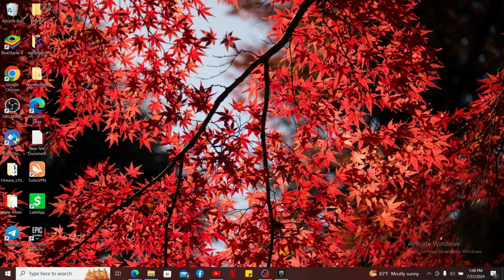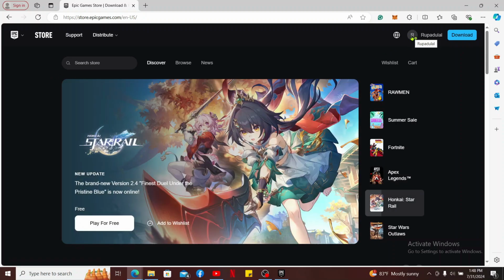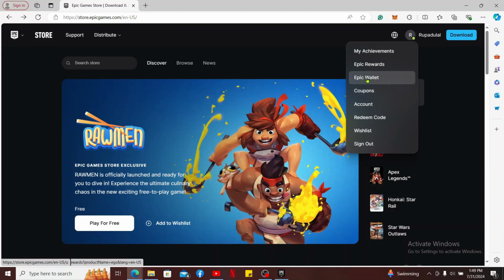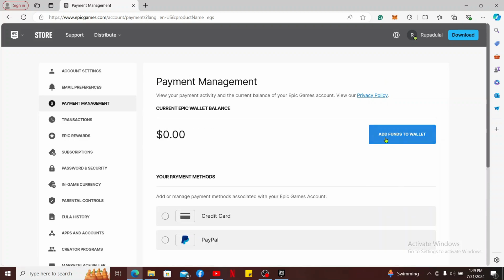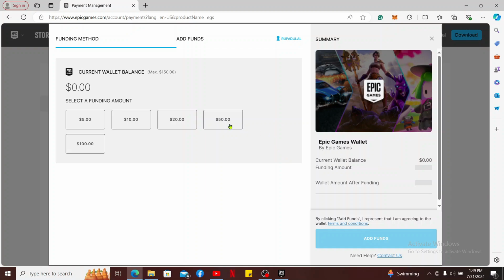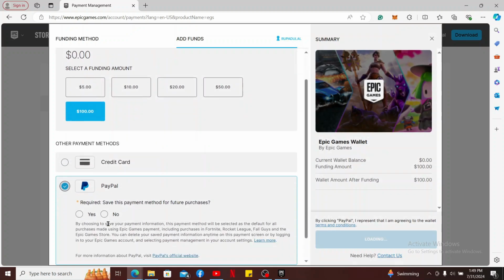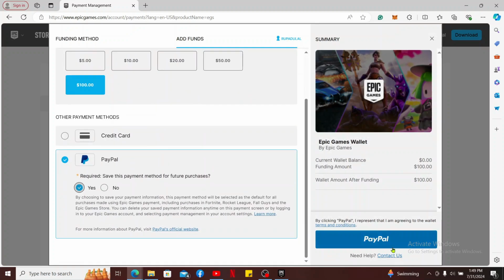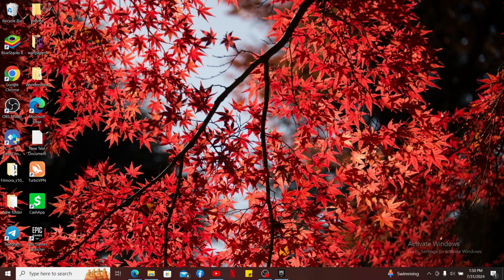How to Add Money on Epic Games Wallet? Fund Your Epic Games Wallet (2024)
Welcome to Gameplay Classic! In this video, we'll guide you through the process of adding money to your Epic Games Wallet. Whether you're looking to purchase new games, in-game items, or other content, our step-by-step tutorial will help you fund your wallet quickly and easily.